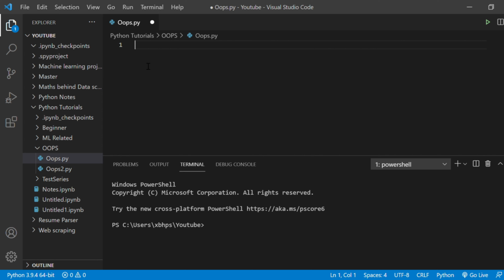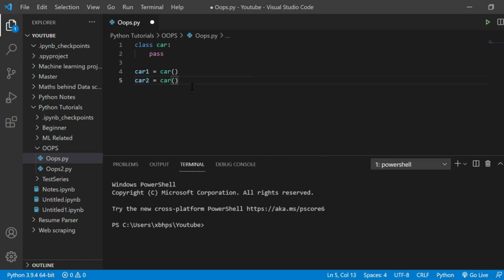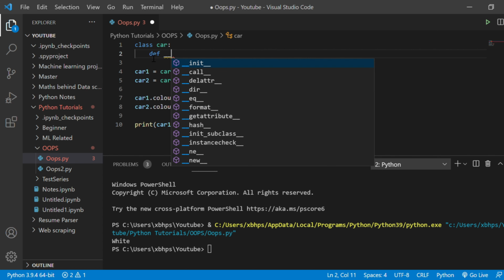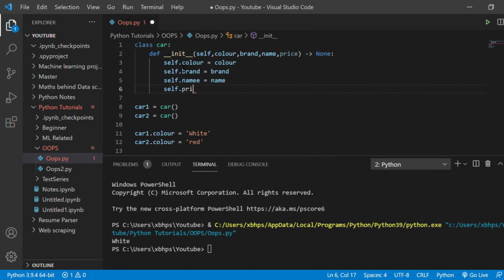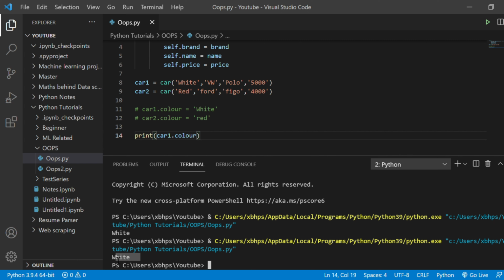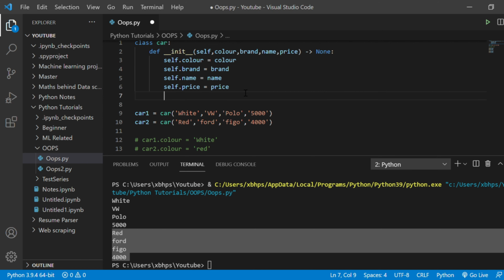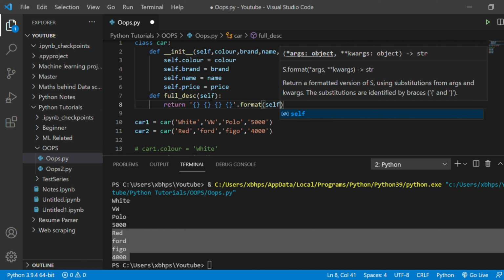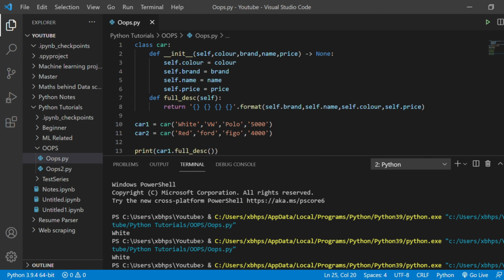Class in Python | OOPS Series Part - 1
Class in Python, OOPS concepts with examples.
Exploratory data analysis on the titanic dataset.

Gadgets I use --
1. Laptop
2. Desk/Work station
3. Chair
4. KeyBoard and Mouse
5. Monitor
6. Mic
7. Phone camera
8. Camera

Miniconda​ setup
Jupyter​ notebook
First program